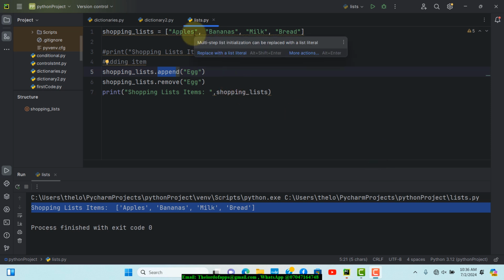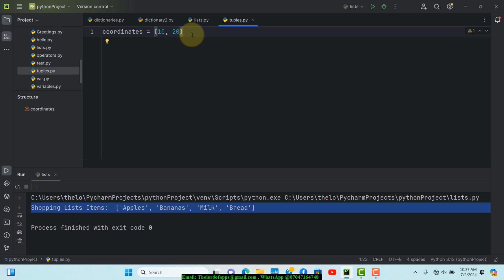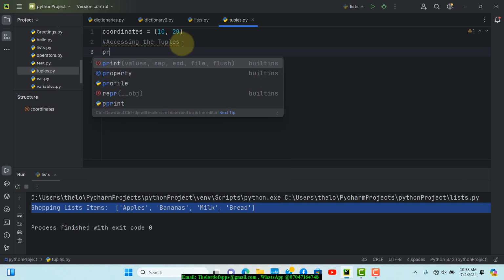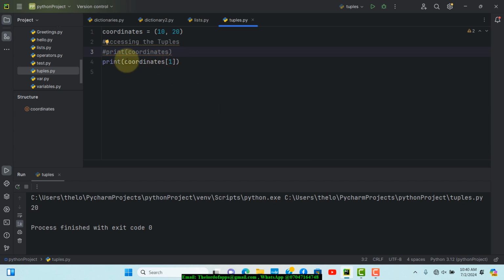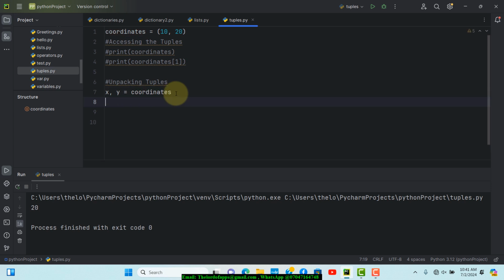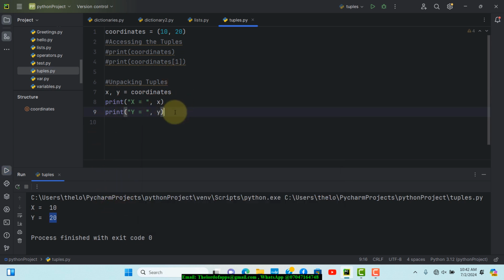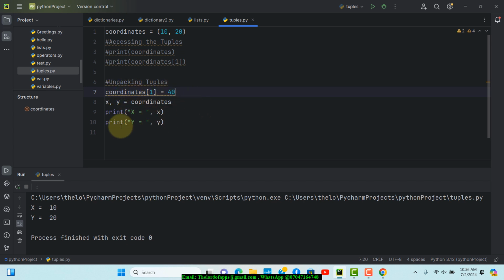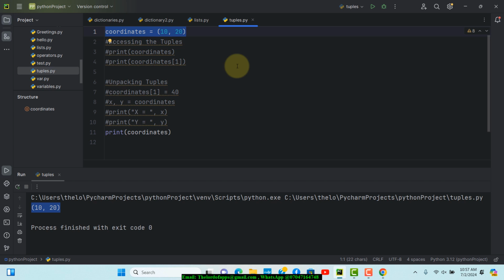Python Tuples: The Key to Efficient Programming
Learn how Python tuples can make your programming more efficient in this informative video. Discover the benefits of using tuples in Python for better memory management and faster processing times. Master the art of Python programming with tuples today!